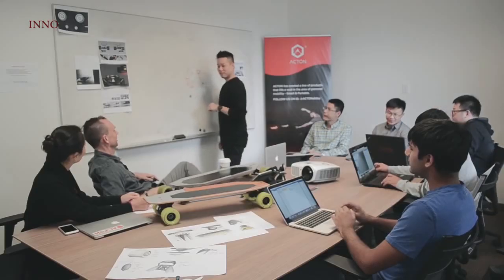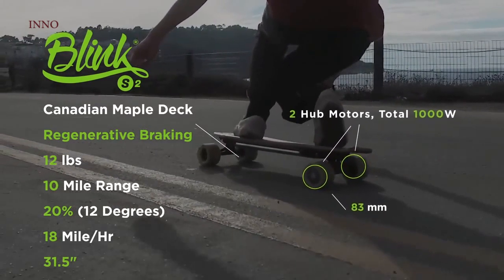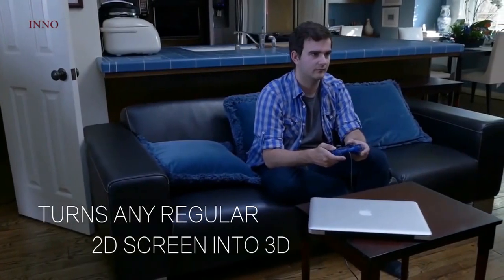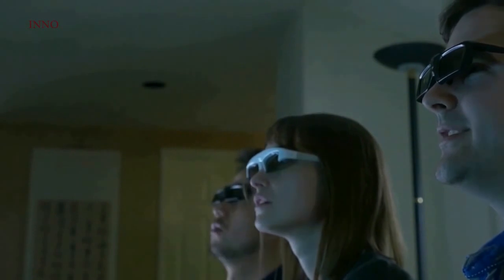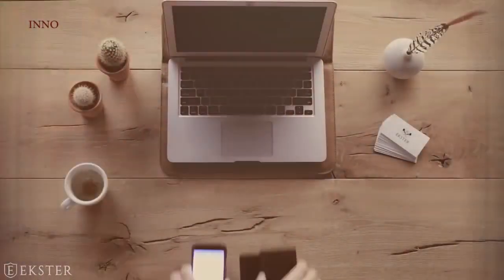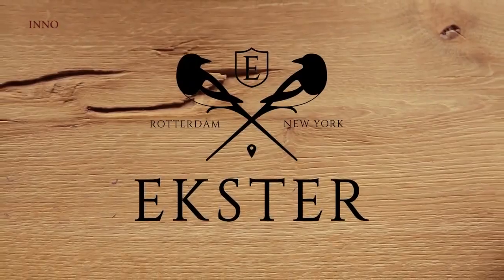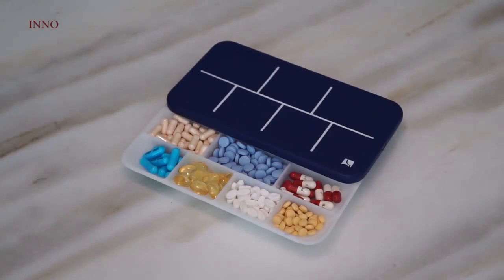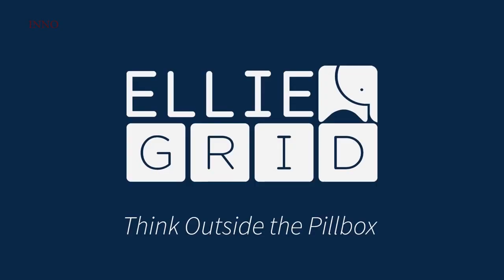Top New Mind Blowing Gadgets & Technology 2017 #13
ACTON BLINK: Most Advanced eBoards EVER
All Wheel Drive. Everyday Commute Electric Skateboards.
3 Models to Choose From. Unbeatable Price.

Edison 3D - Make ANY TV a 3DTV
How to see 3D on 2D TV with Shutter Glasses? 3D TV&3D Projector are No Longer Needed